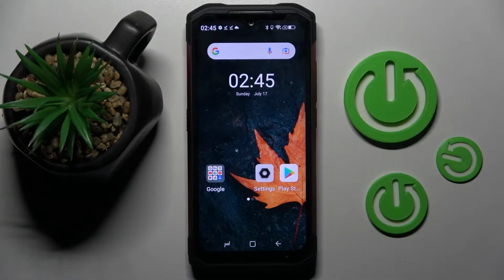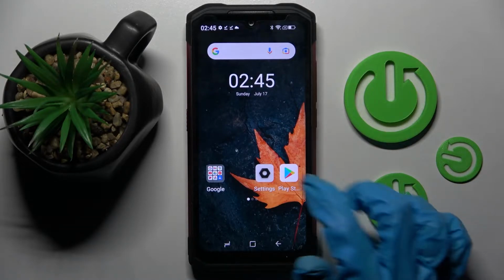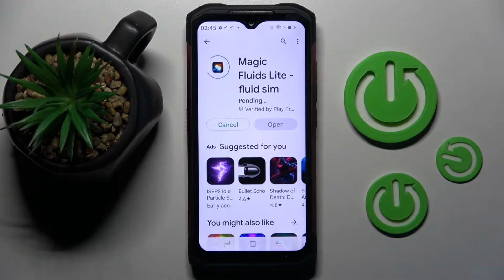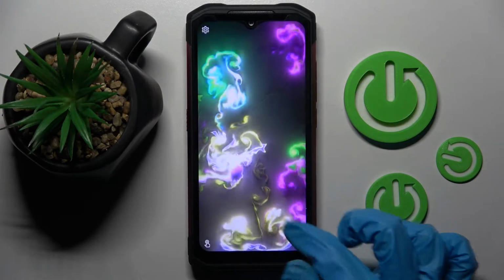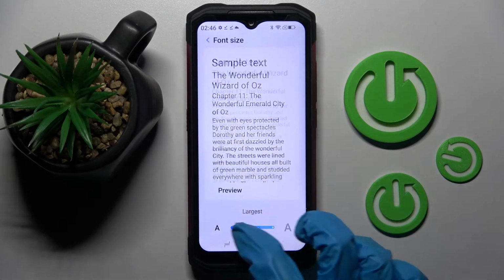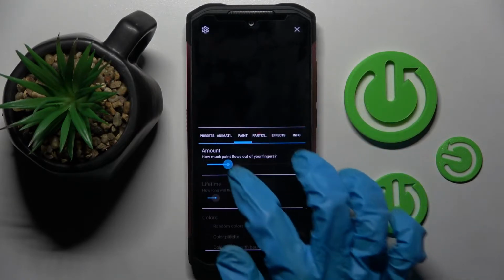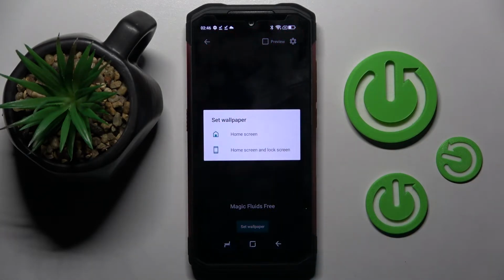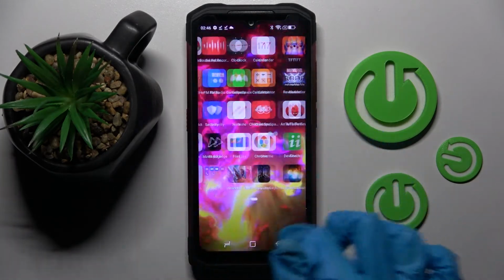How To Download And Apply Live Wallpaper on DOOGEE S98? | {Magic Fluids Free}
How to download and apply live wallpaper on DOOGE S98? In this video we will show how to download and apply live wallpaper on DOOGE S98. Follow step-by-step video tutorial.

How to download and apply live wallpaper on DOOGE S98?
How to download live wallpaper on DOOGE S98?
How to apply live wallpaper on DOOGE S98?
How to use Magic Fluids Free on DOOGE S98?